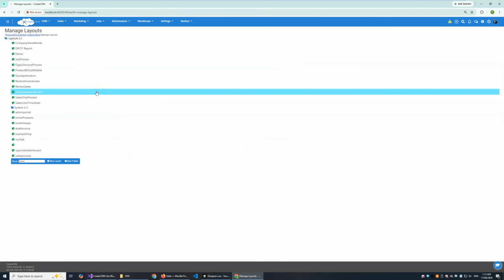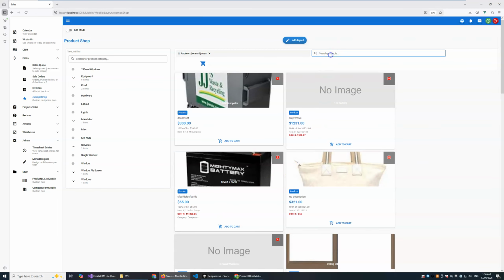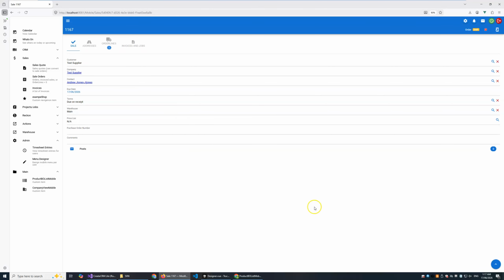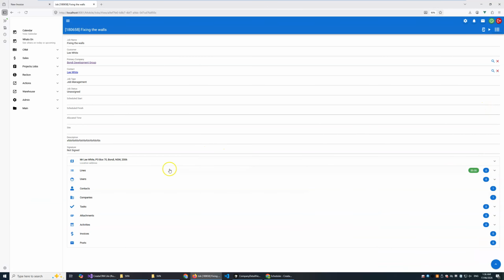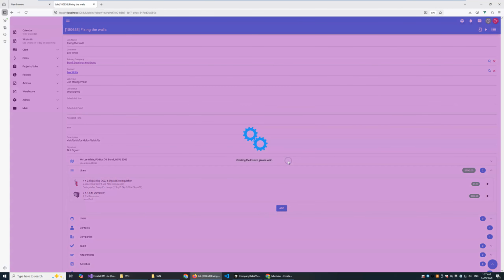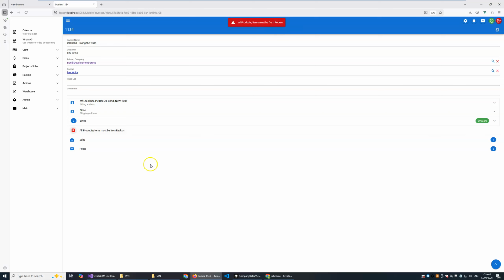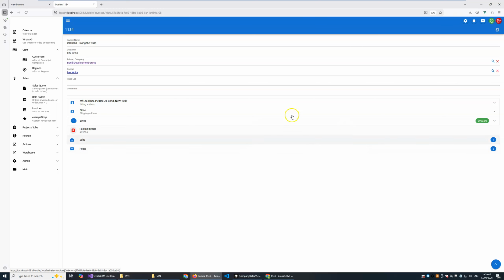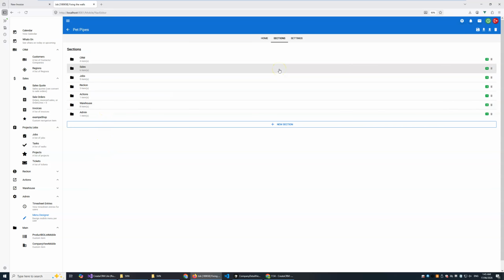Custom Mobile Apps inside of CreataCRM.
In this video, we demonstrate two mobile user experiences within CreataCRM:

1. Sales Representatives on the Road
Sales representatives can create sales orders using an intuitive shopping cart experience. They can browse products complete with images, review product details with their customers, create an order, and then seamlessly send the order to their accounting system for processing.

2. Field Service Agents on the Road
Field service agents can create and manage jobs directly from their mobile device while onsite. Once the work is completed, they can generate an invoice and instantly send it to their accounting system, reducing administration time and improving cash flow.

Both experiences are designed to help businesses operate efficiently in the field while keeping their accounting system up to date in real time.